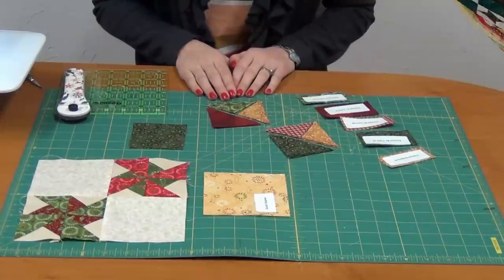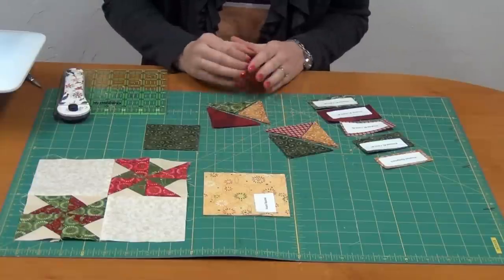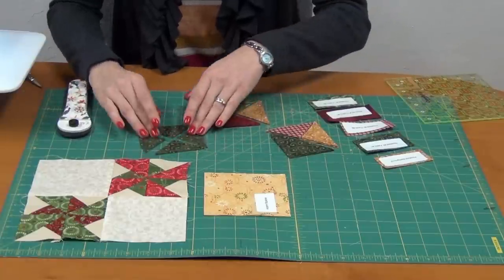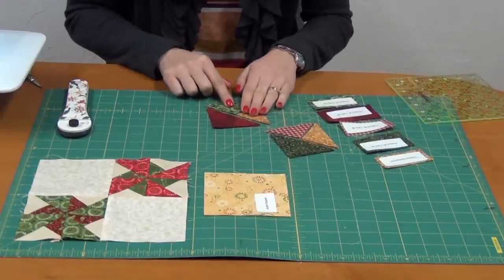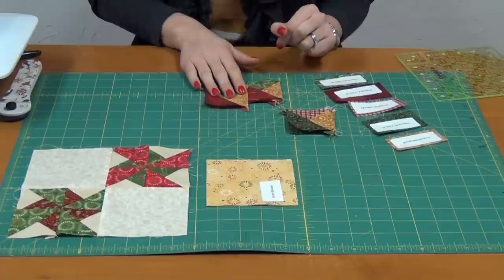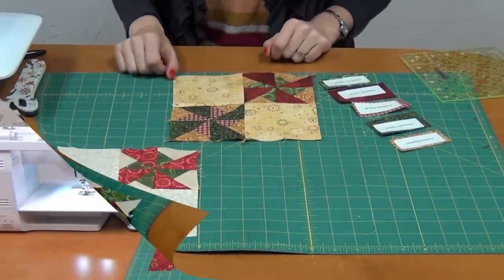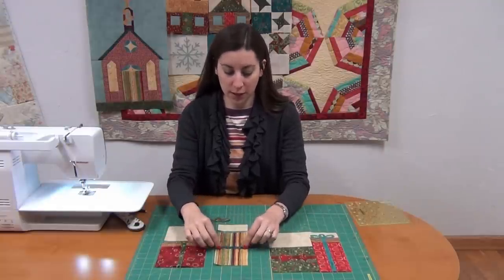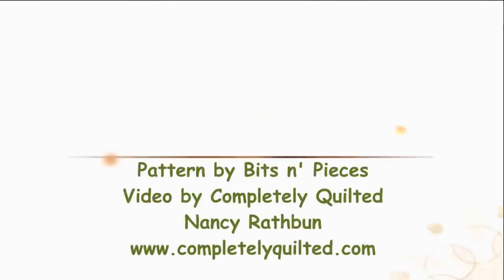Be Merry Block of the Month 5 Presents and Pinwheels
Follow the instructions given by Nancy Rathbun from Completely Quilted along with the Pattern from Bits n Pieces to create this Block of the Month Quilt.